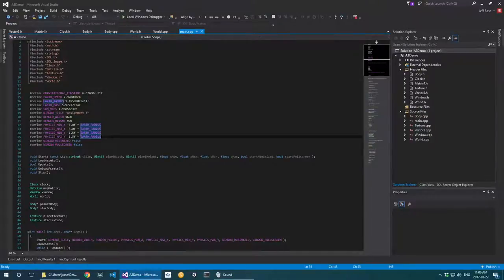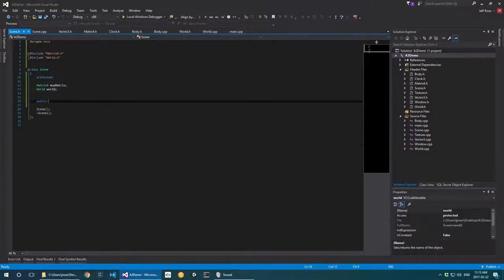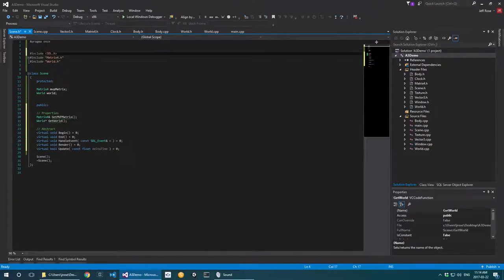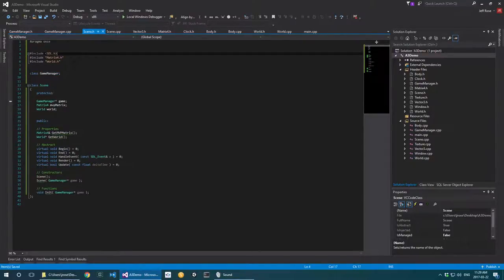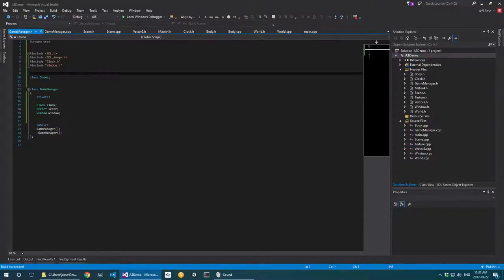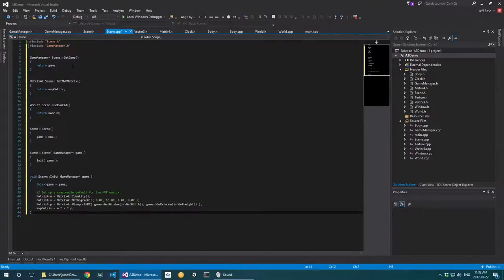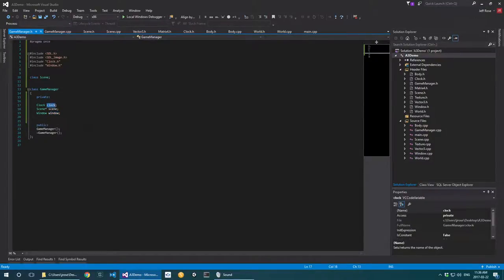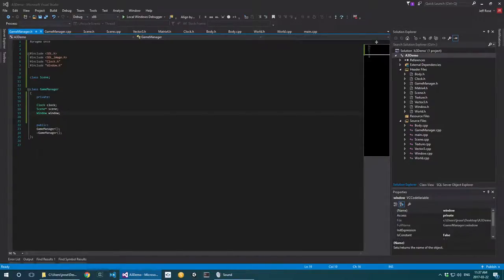GAME151 Live Coding #12 (Humber Game Programming)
Jeff spends some time refactoring our Assignment3 code into something more reusable for future by introducing the concepts of Scenes and the GameManager. To avoid problems with circular dependencies, Jeff talks about forward includes and some strategies you can use to avoid linker errors.